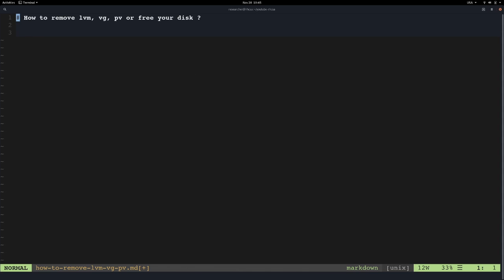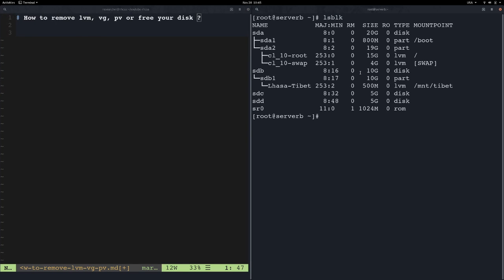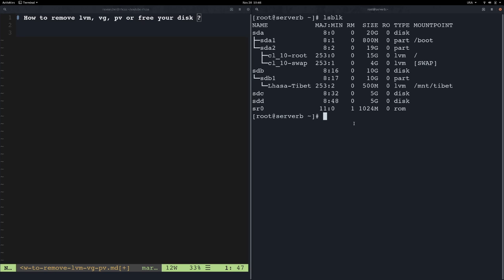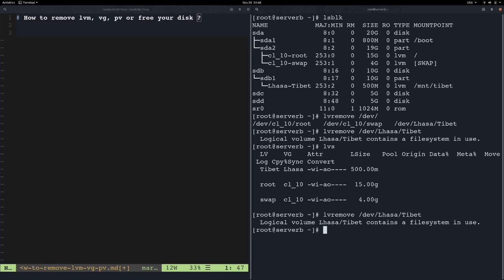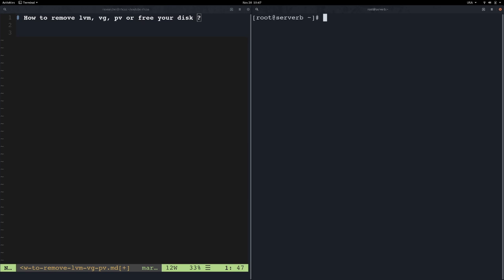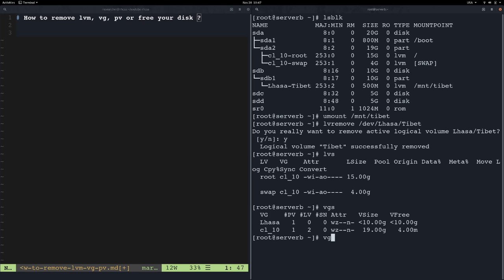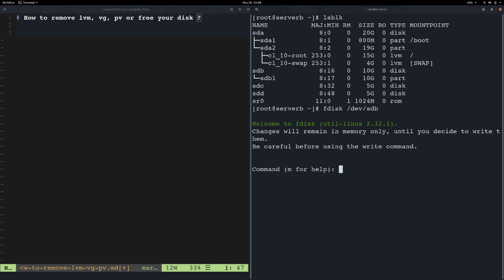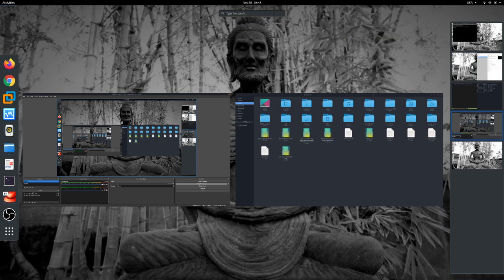how to remove lvm,vg, pv centos8 (in Tibetan)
Hi there,
The video tutorial is in Tibetan. Provided you require an English version of it, leave me a message.

Thanks!